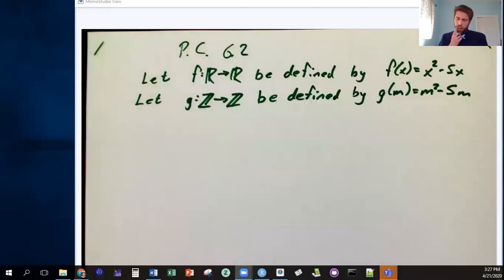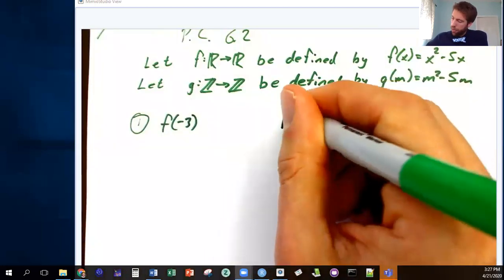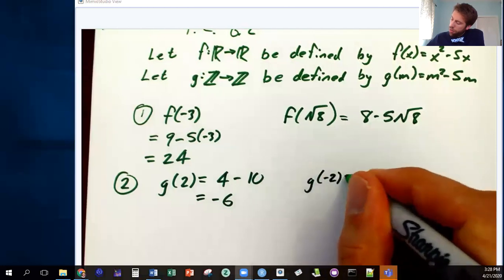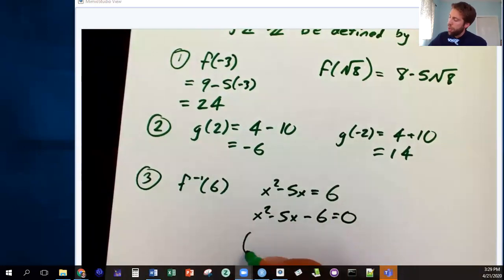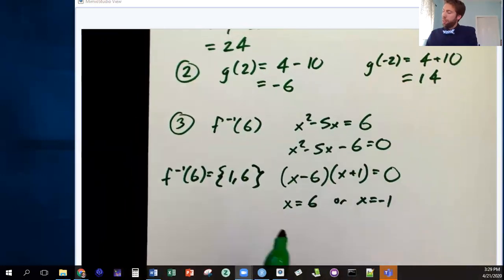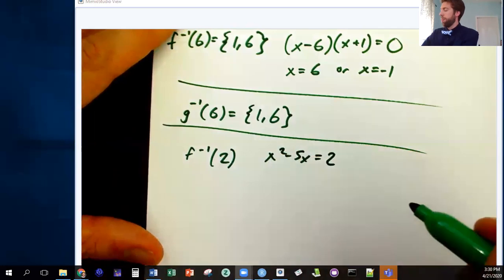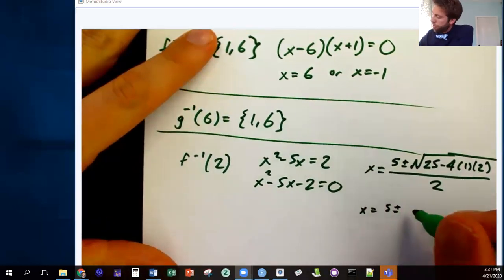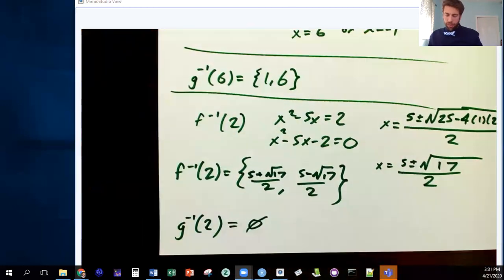Section 6.1 Progress Check 6.2